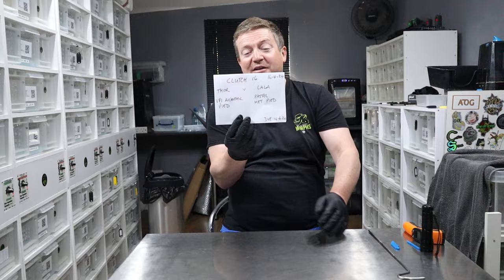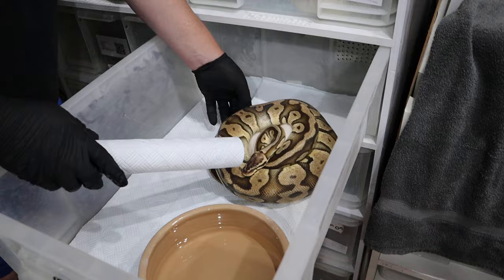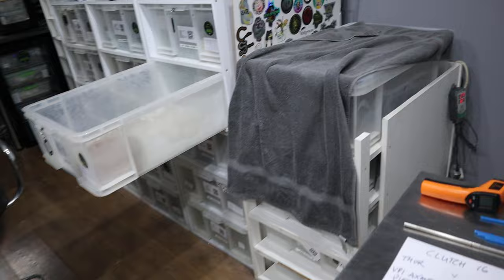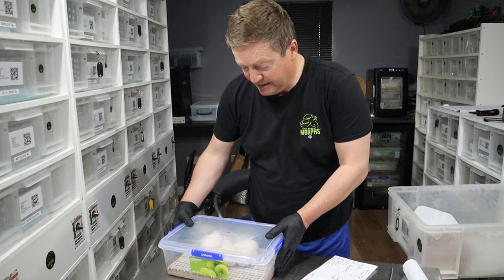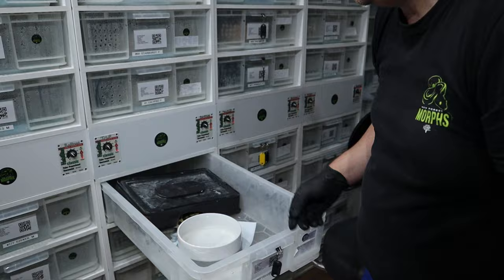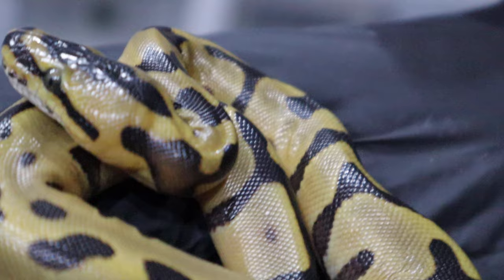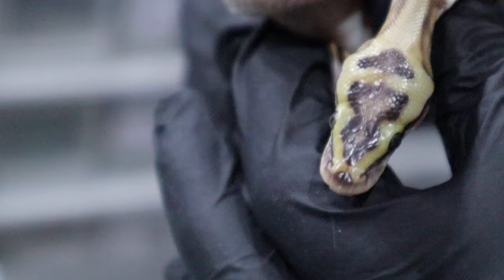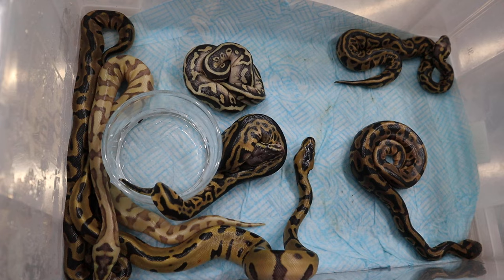Did we hit multi combo Cryptons het for DG? + clutch 16 on the ground 7 good eggs pastel VPI Pieds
Clutch 16 came this morning - VPI Axantic Pied s 7 good eggs from Lal la and Thor.

Plus a quick look at the multi combo Crypton het DG's - we smashed the odds out of the park!

Do you think we hit someCryptons?